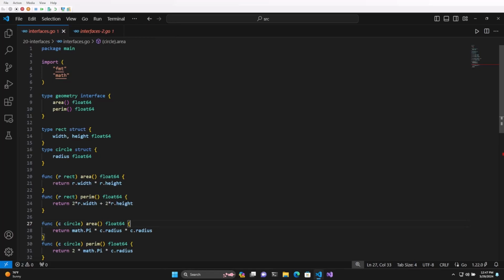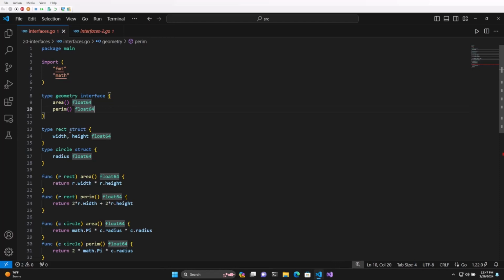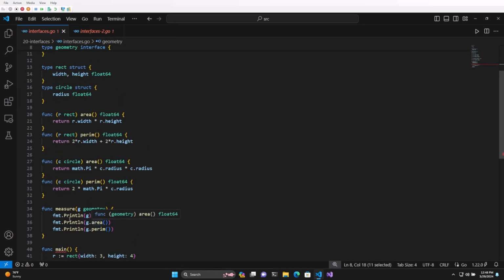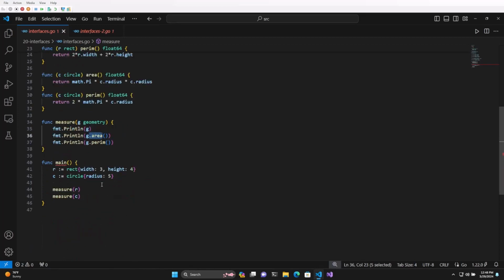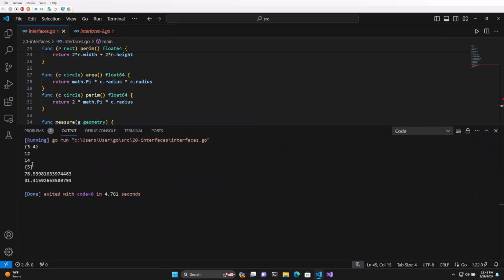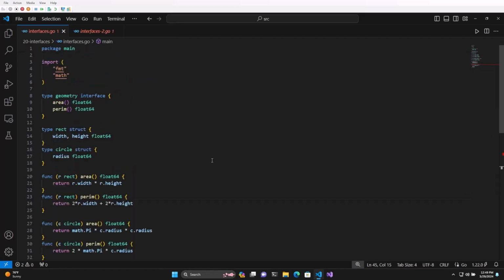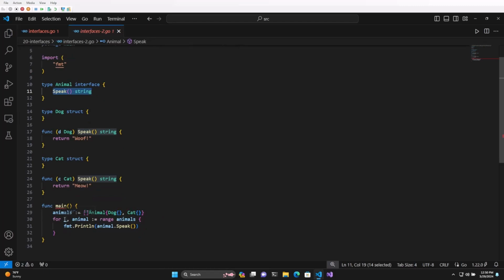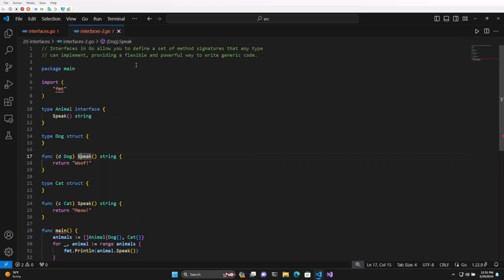Let's Learn: Go!- "Interfaces"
Welcome back viewers! This week we're back talking about Interfaces, using the aid of Golang! XD